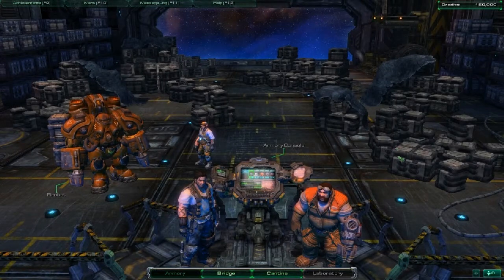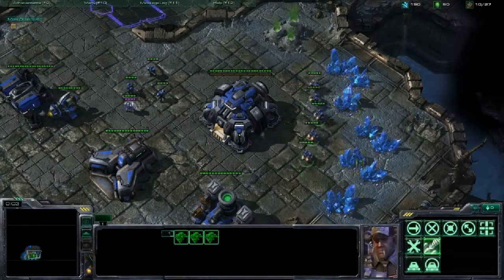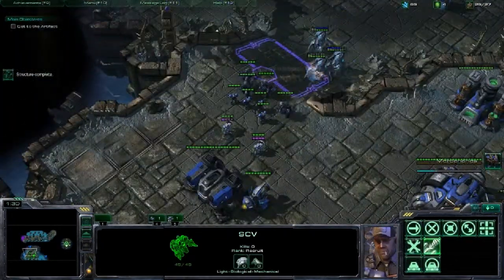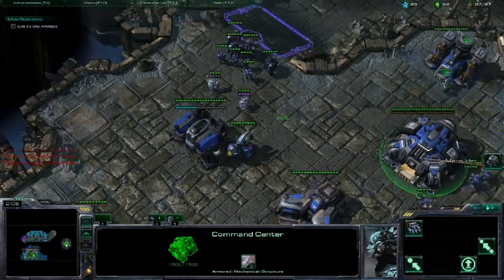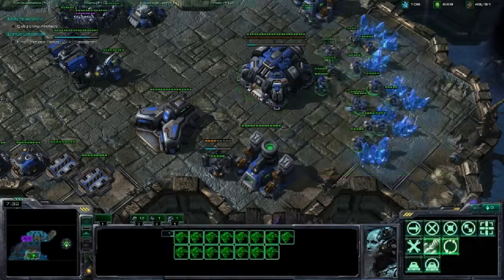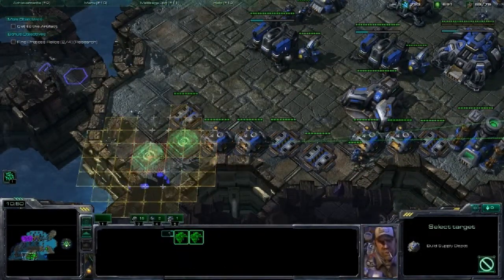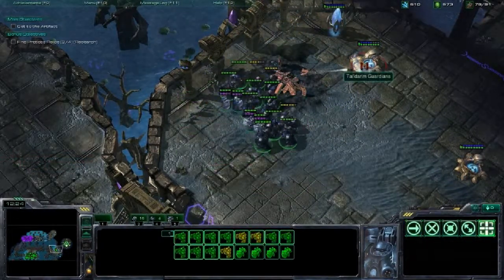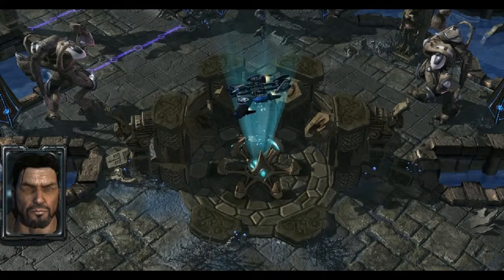Let's Play Starcraft 2 #5 - Smash and Grab.wmv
Today on Let's Play Starcraft 2 we play with some Protoss buddies who are playing with some Zerg buddies whilst we plunder the Protoss relic.